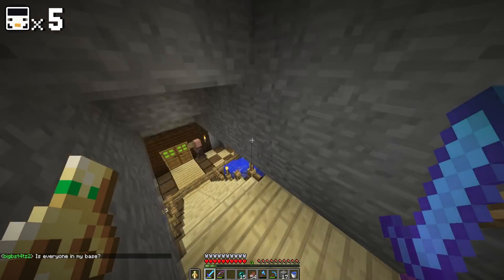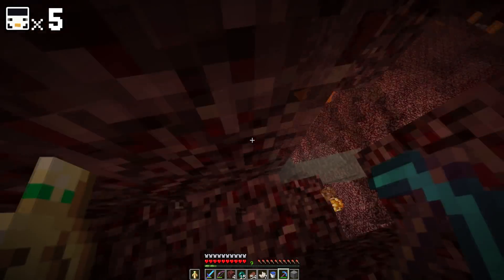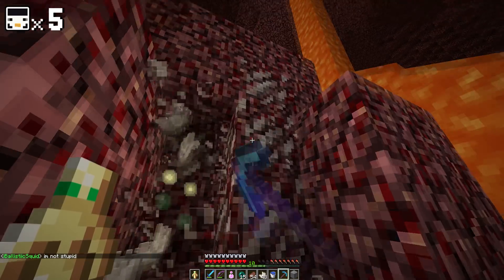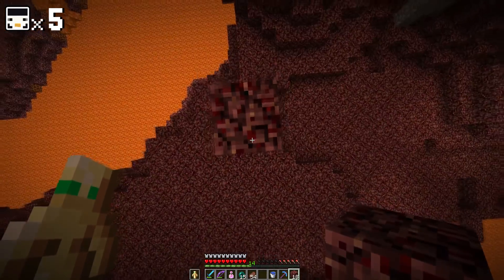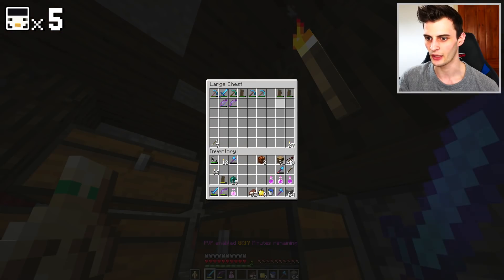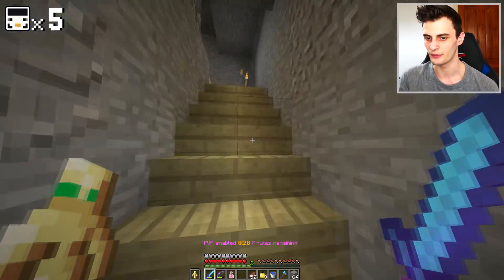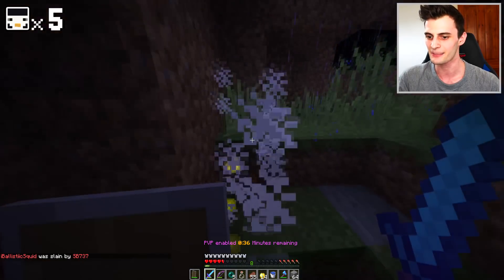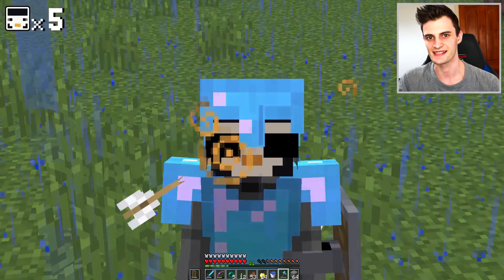Minecraft | FRIEND OR FOE? | SHARPNESS 5 DIAMOND AXE!! (52)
In this Minecraft video I start a new PVP based SMP Series called Friend or Foe. In this series we have 10 lives, and must be the last man standing.